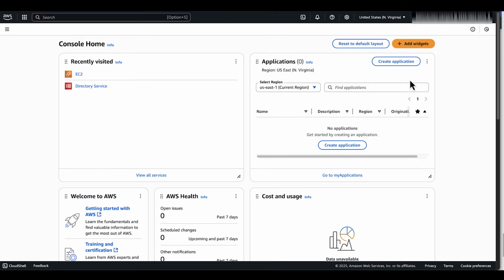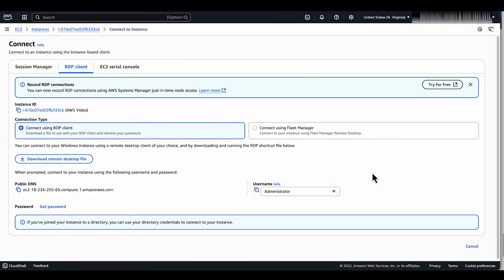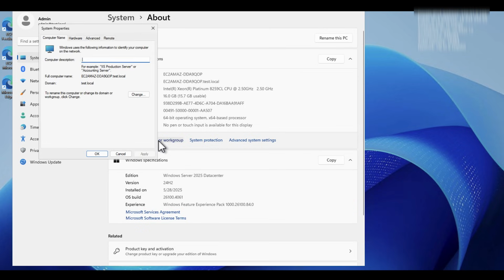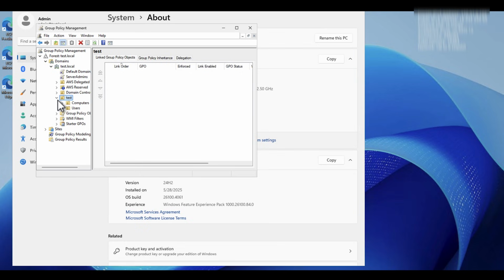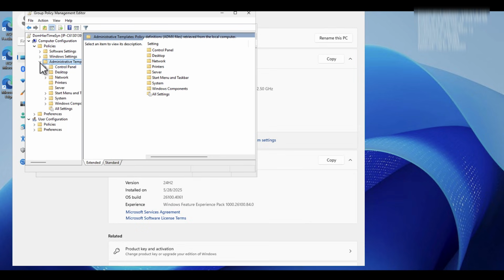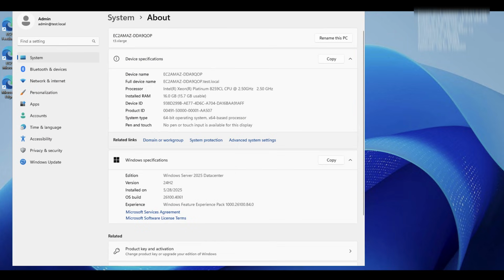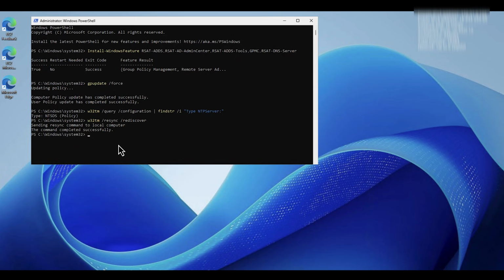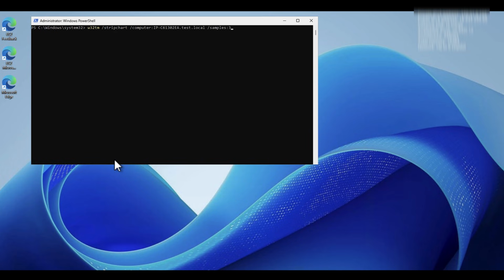How do I synchronize time between Windows domain-joined instances and AWS Managed Microsoft AD?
on AWS re:Post and read the full article associated with this video

Raul shows you how to synchronize time between Windows domain-joined instances in AWS managed Microsoft Active Directory.

0:00 Introduction
0:22 Install Administration Tools
0:58 Access Instance
1:21 Verify Domain Join
1:49 Configure Group Policy
3:45 Update Domain Policies
4:21 Force Time Discovery
4:35 Identify Sync Server
4:50 Confirm Domain Controller
5:05 Check Time Sync
5:17 Closing

Why AWS?